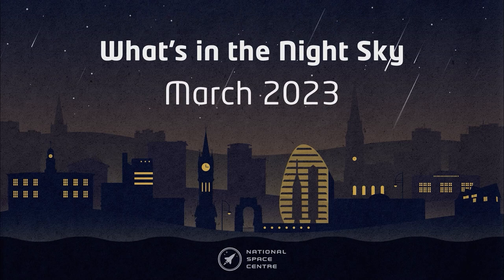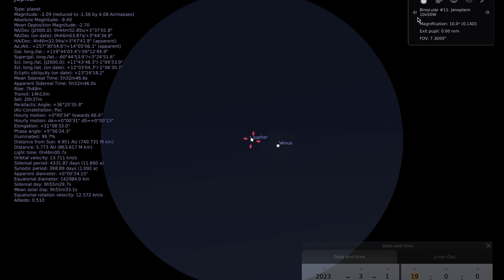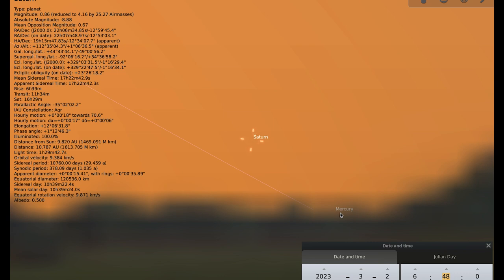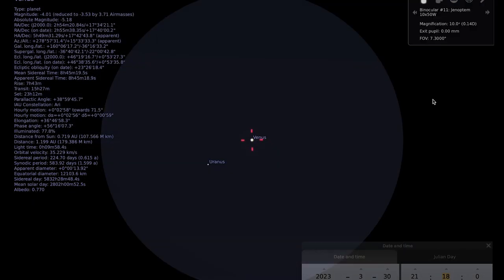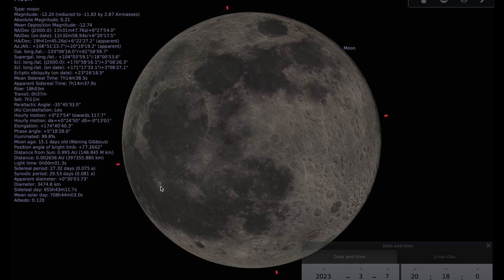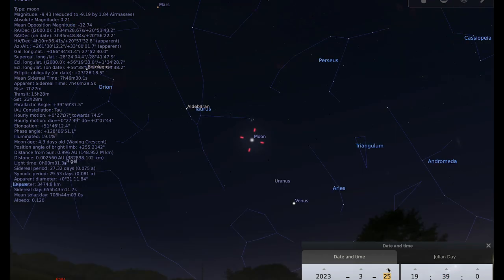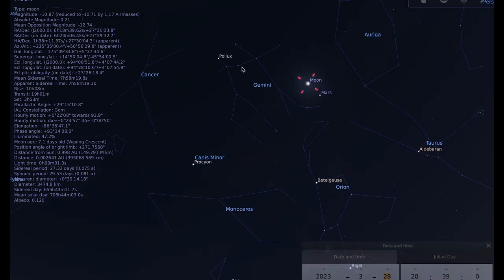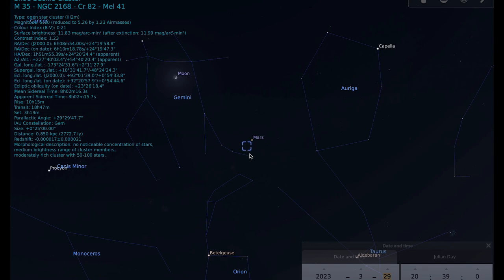What's in the Night Sky: March 2023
🪐 Close Planetary Encounters
🌕 Aristarchus Arater on the Moon
✨ Star Cluster M35
♊ Constellation of the Month: Gemini

🔭 Whether you're a beginner or an expert, looking at the night sky with the naked eye, binoculars or a telescope, check out Hayley's tour of the night sky to find out what you can see this month.